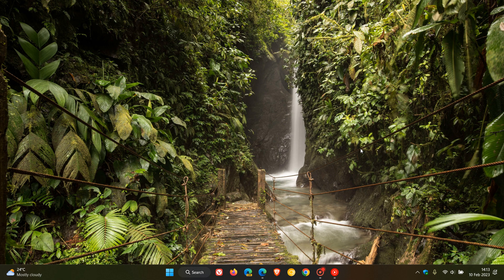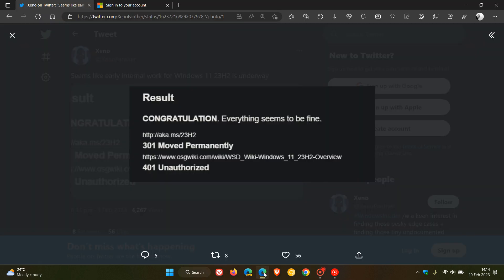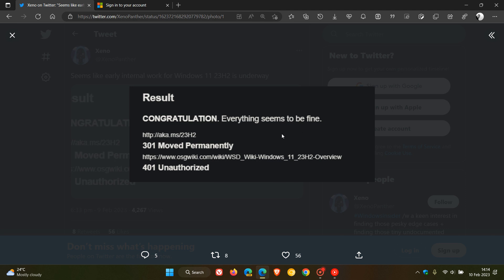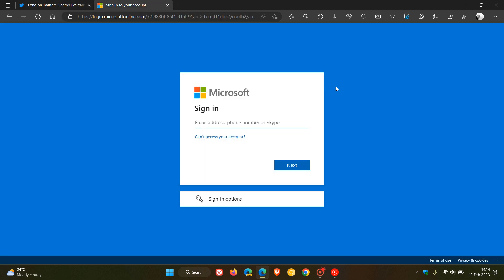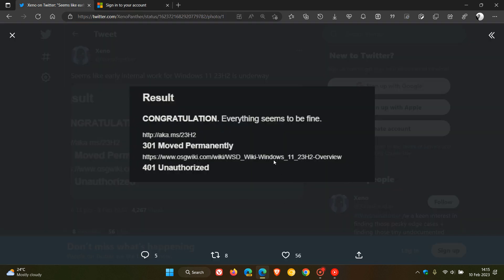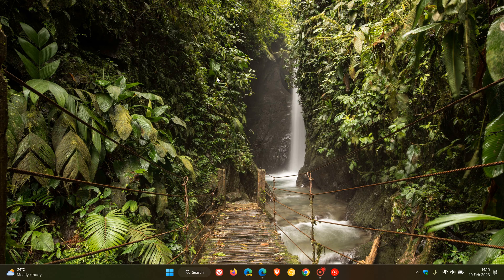Leak shows Microsoft is already working on Windows 11 23H2 (Moment 4)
Microsoft could already be developing the Moment 3 feature update for Windows 11 Now, a recent leak suggests that Microsoft might be working on Moment 4, which is also called Windows 11 version 23H2 Sun Valley 3 (SV3), arriving in September/October.